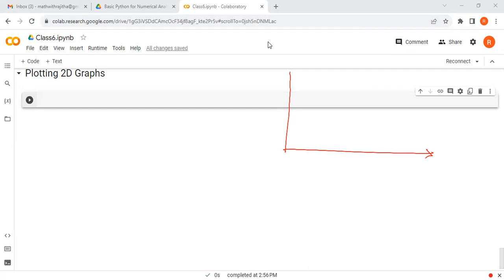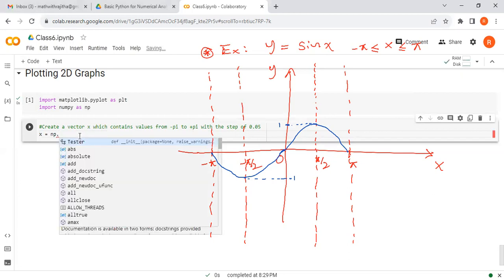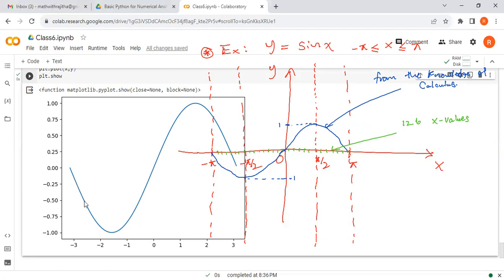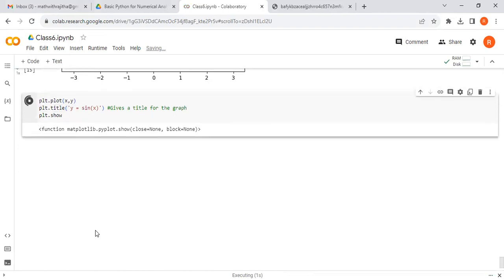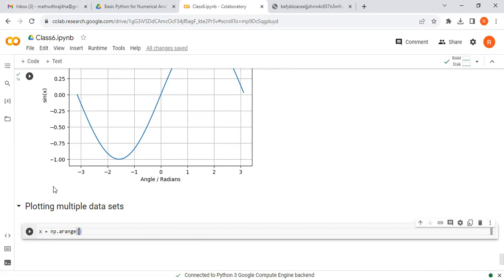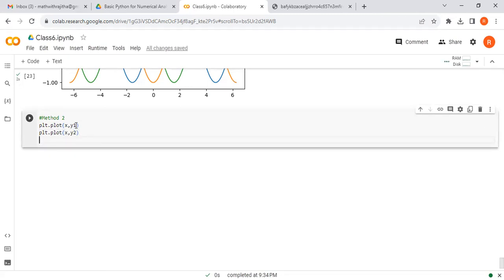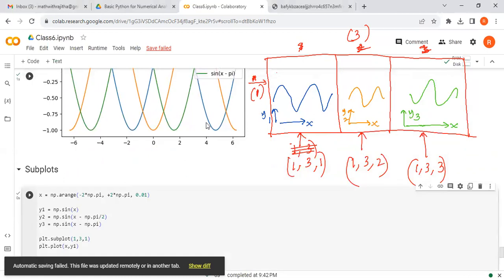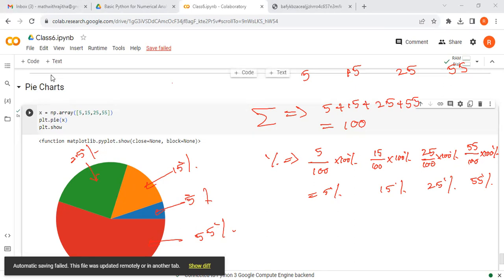Class (6 / 7) Part 2: Basic Python for Numerical and Data Analysis